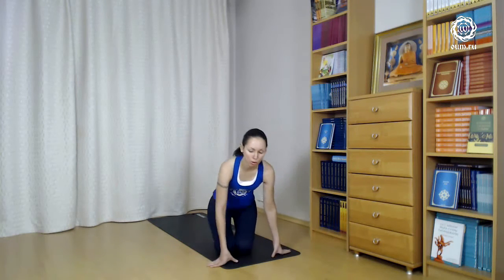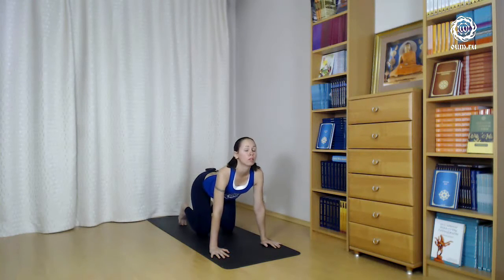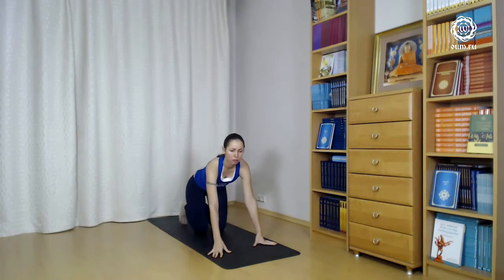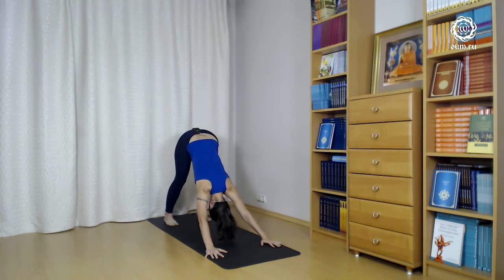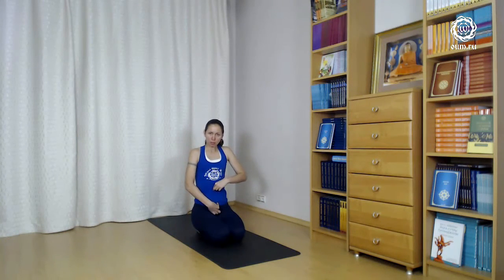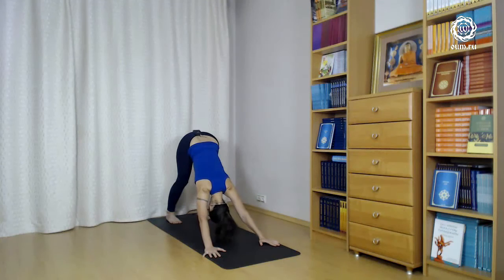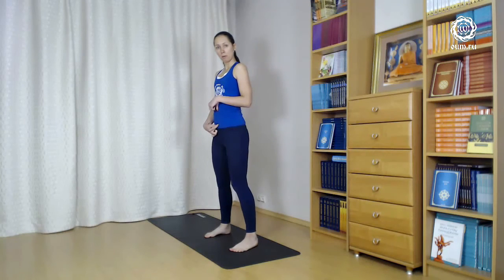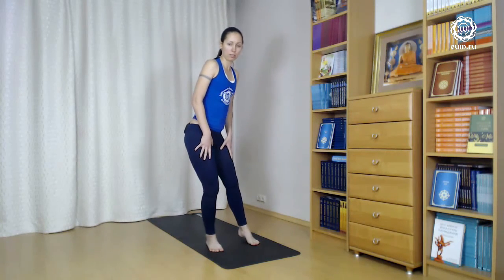Uddiyanabandha and nauli. How to learn? Practice guide. Ekaterina Androsova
In this video we present three exercises, which will help you to achieve nauli easily. Also we provide you with advices how to perform uddiyana bandha (venter lock).

translator Evgeniya Rudneva